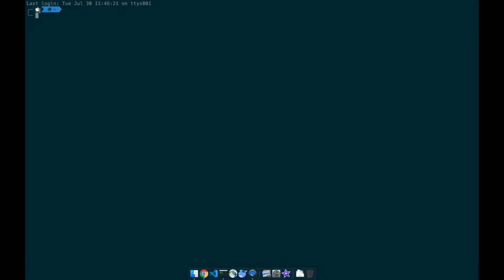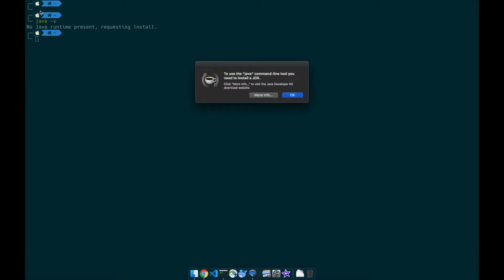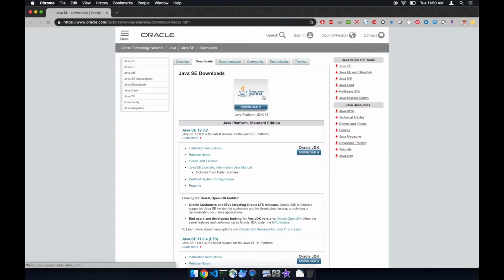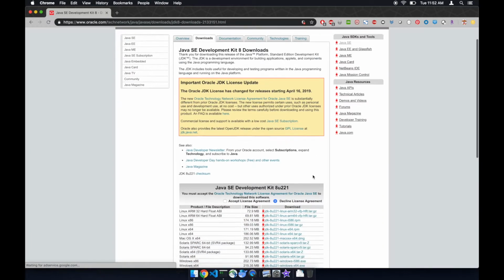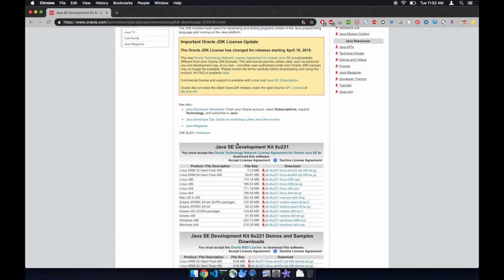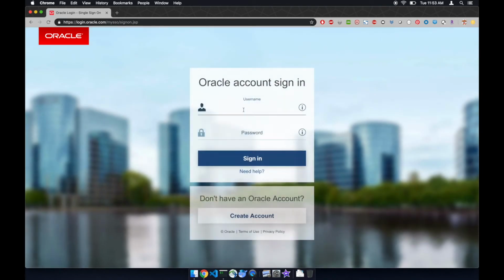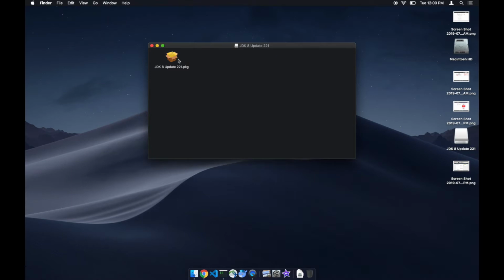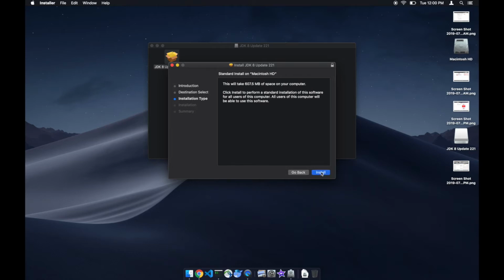AEM 6.5 tutorials 001 JAVA new install (For Beginners)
This video is the first of the Series "AEM 6.5 WKND tutorials"

AEM 6.5 requires Java 1.8, so this video serves the purpose of how to install Java on a new system to prepare for further development.

This tutorial video is intended for beginners and a visual implementation of AEM 6.5 WKND project: